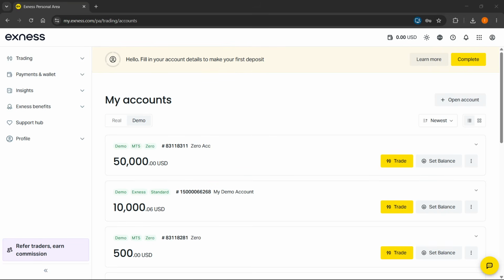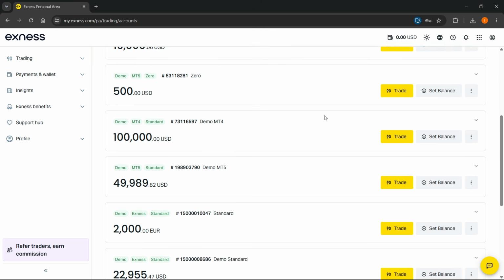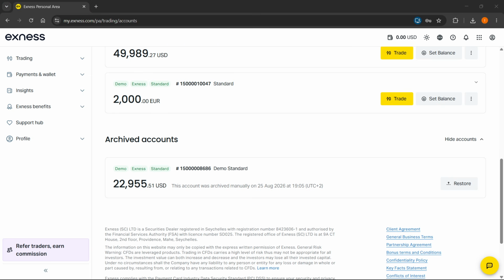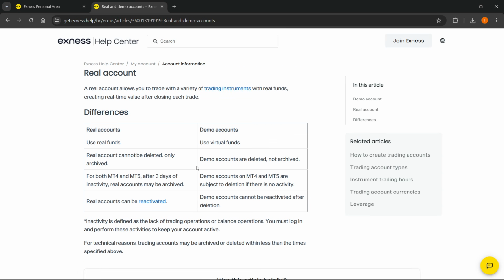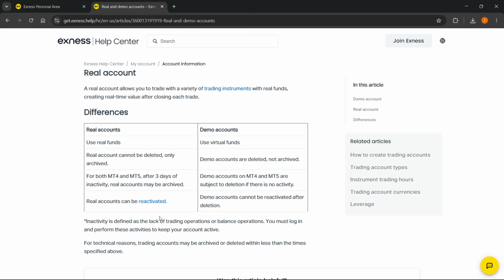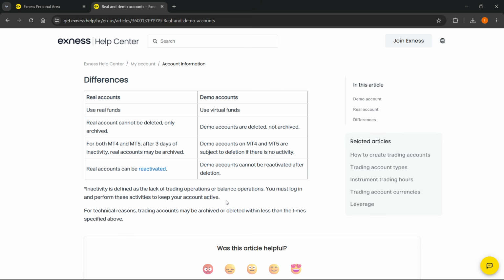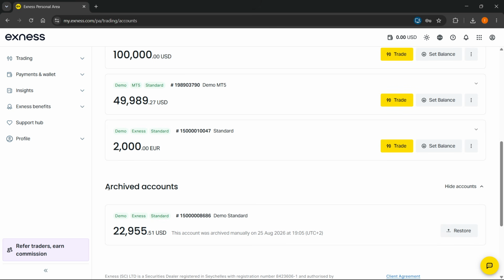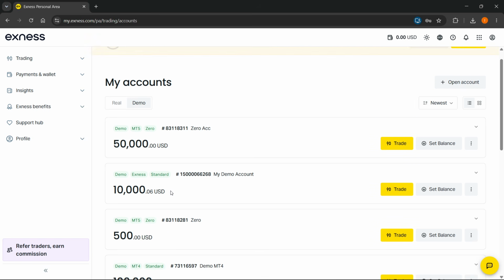How To DELETE An Exness DEMO ACCOUNT (QUICK & EASY) 2026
In this video, I'll show you how to delete an exness demo account. This is a full guide on how to remove your demo account from the exness platform in 2026. In case you've been trying to figure out how to cancel your exness demo account, this is the video you need to see!